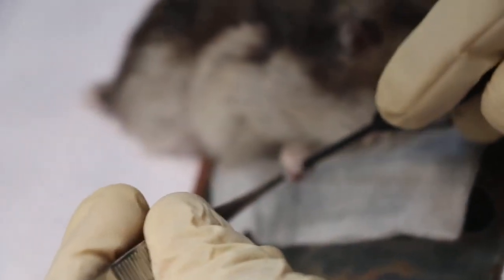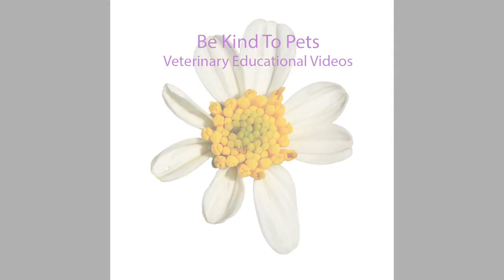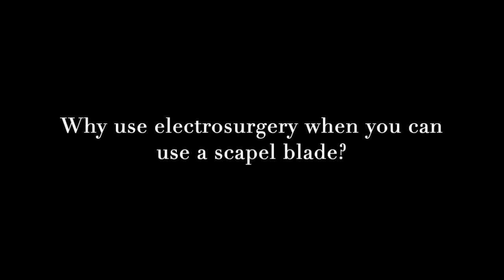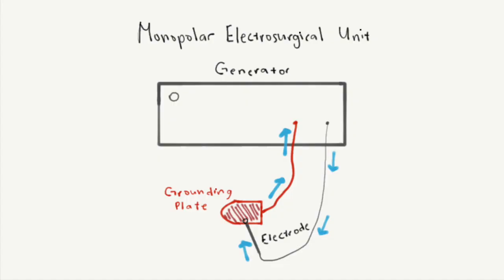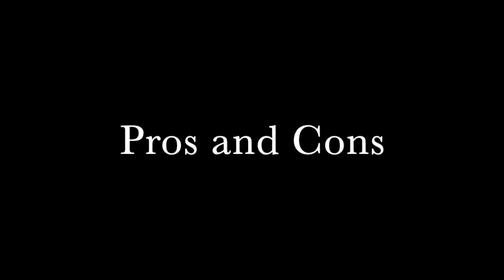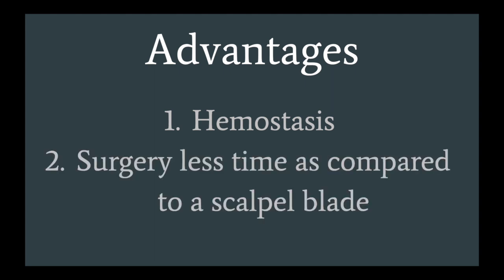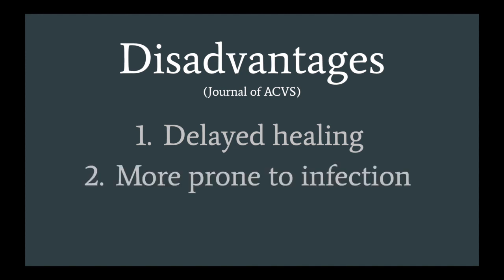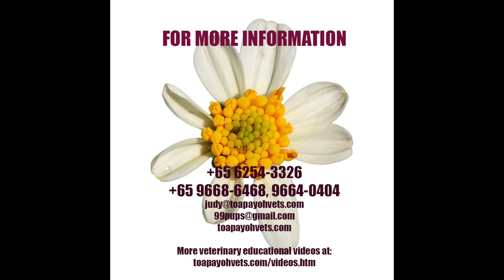Why the vet uses electro-surgery instead of scapel blade to remove a tumour?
Electro-surgery is the use of electricity to cut and coagulate tissues during an operation.